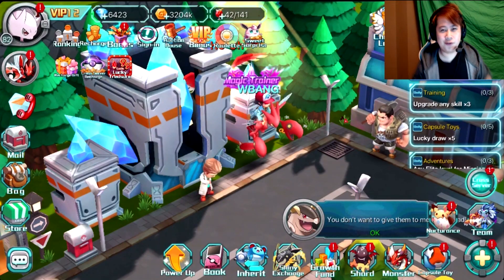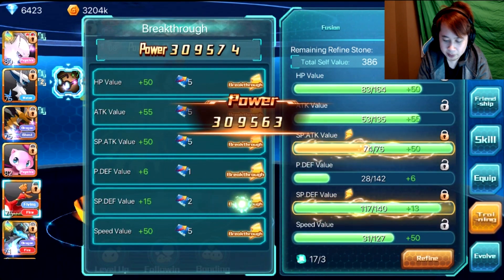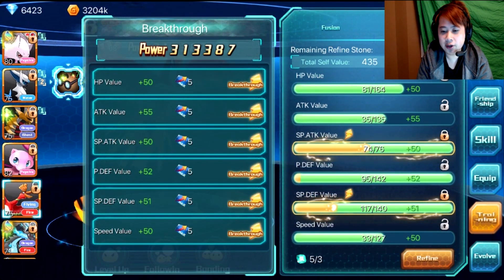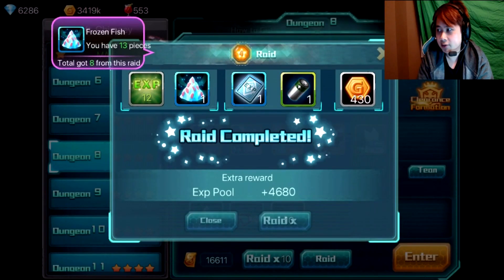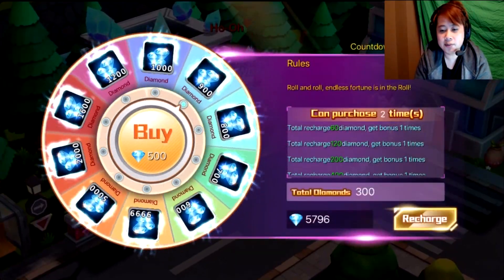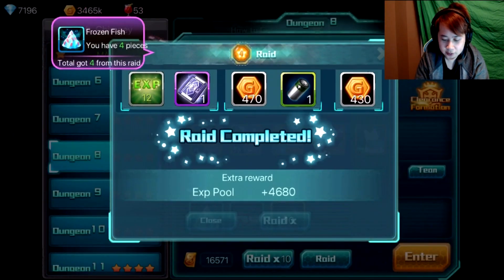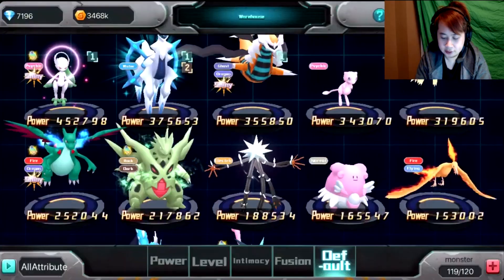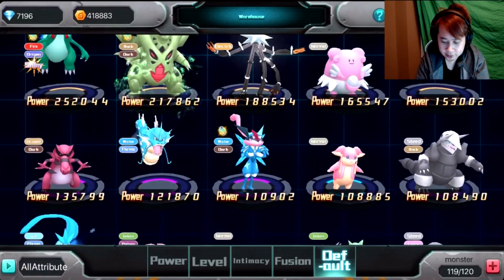Pokemon Legends Ex - Ho-Oh Maximum Breakthrough!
Welcome back to Pokemon Legends Ex, our new series on the game starting 2018! A brand new series on the game and our adventure collecting Pokemon! Join us as we travel through Pokemon Legends in our second season continuing our adventure after getting Mewtwo, Charizard X and more!